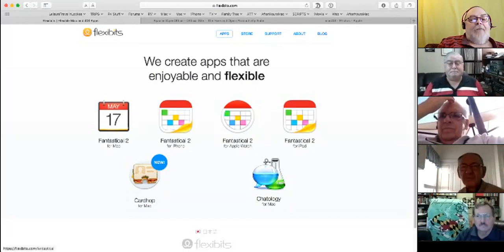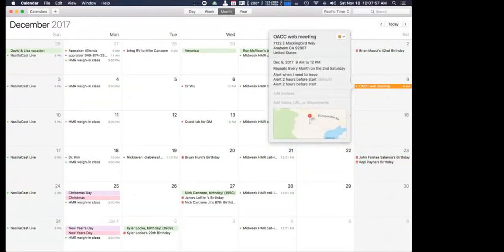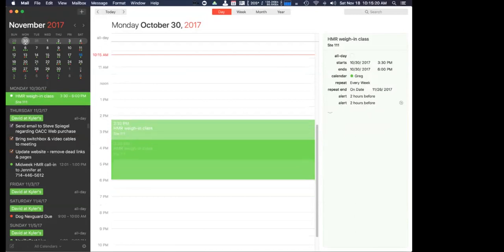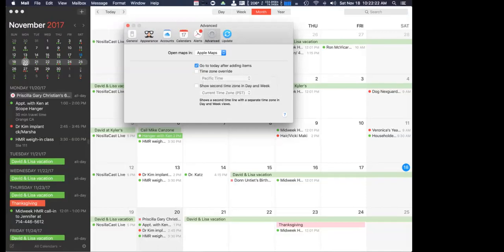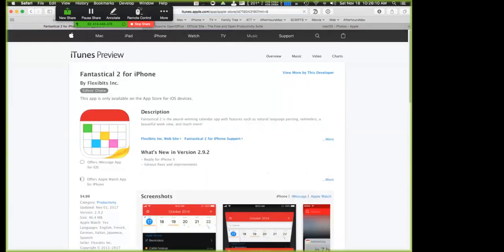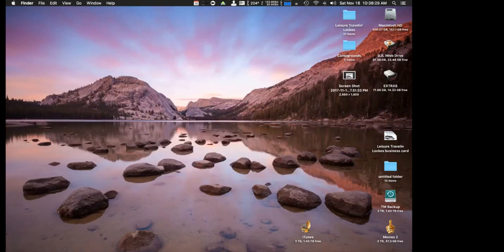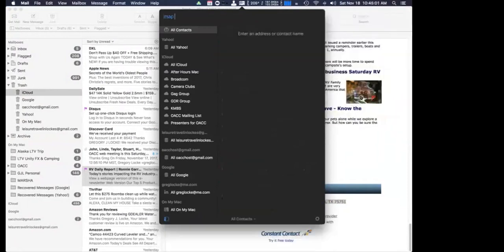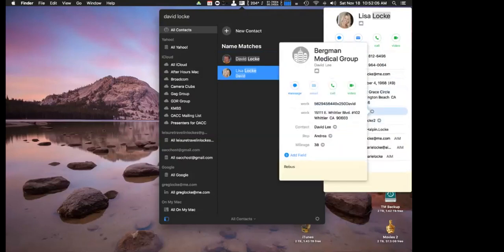OACC Meeting of 11-18-17 Fantastical & Cardhop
Fantastical & Cardhop demos. Two great mini apps from Flexibits. They both reside in your menu bar for near instant access anytime.